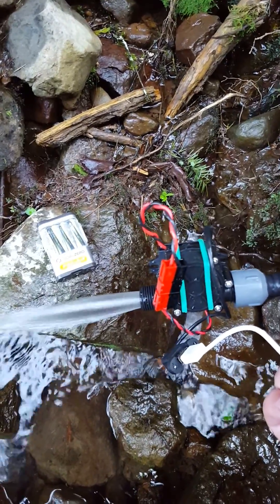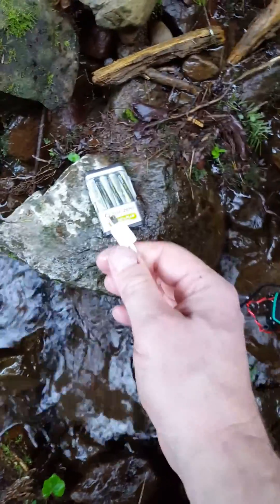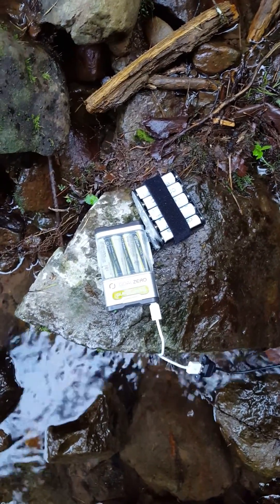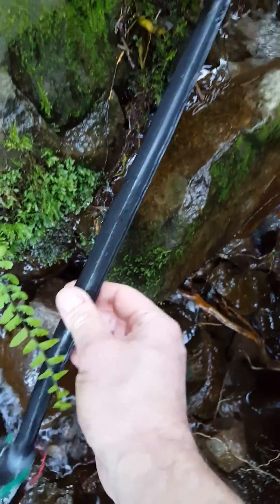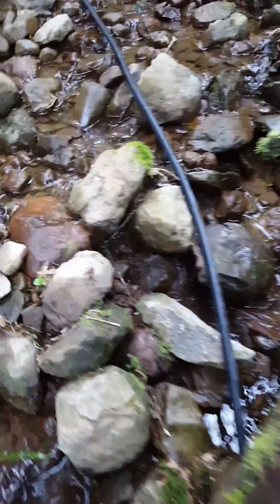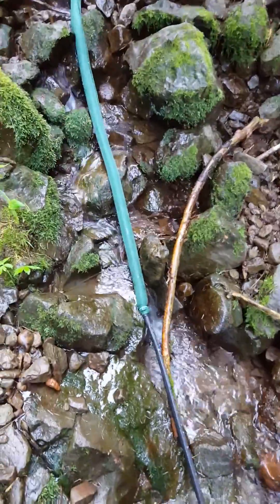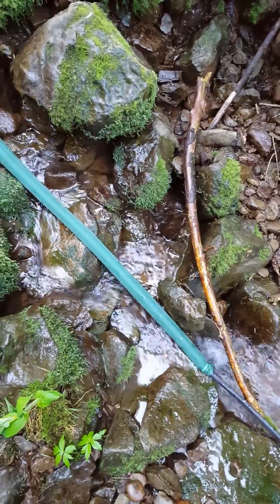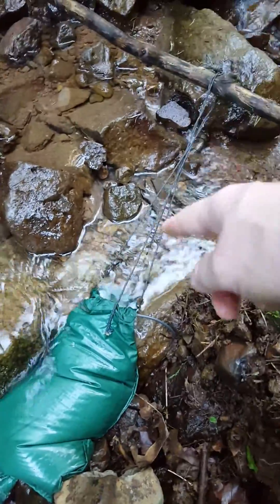TWG backpacking 10W hydro power demo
Field deployment of the Tactical Woodgas 10 Watt hydroelectric power system.  Use any small or large stream to create free power.  Charge your tablet or phone, batteries (12V lead acid or 1.5V AA NiMH), power LED lighting, etc.